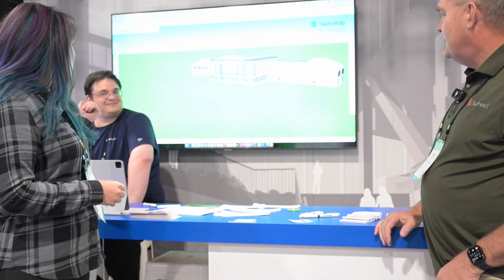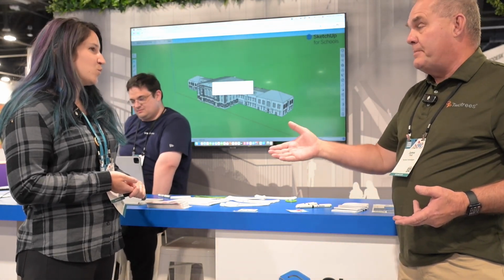2024 ISTE Sketchup Interview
James Pratt talks to Sketchup at the 2024 ISTE conference about their free Sketchup for Schools 3D modeling software.